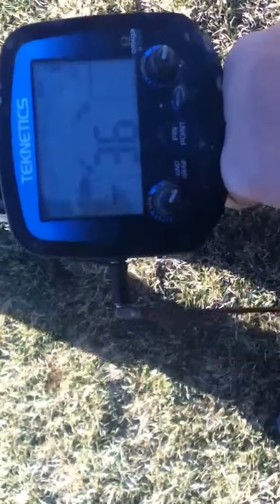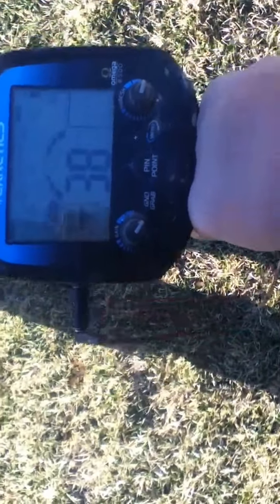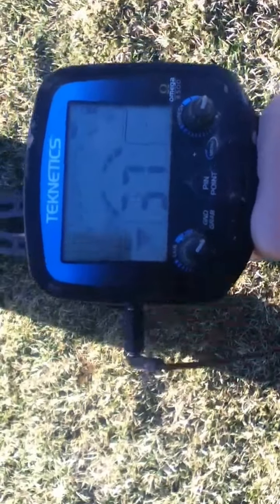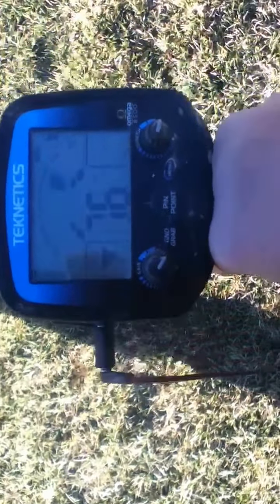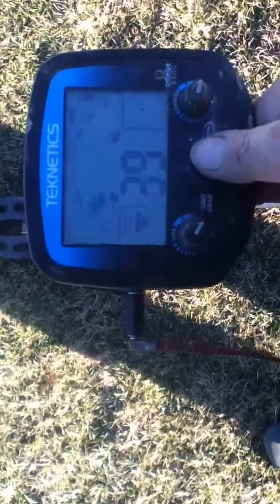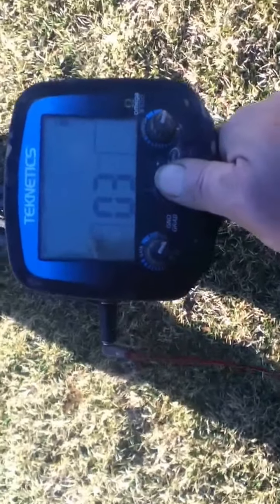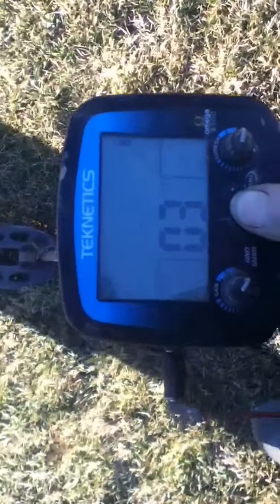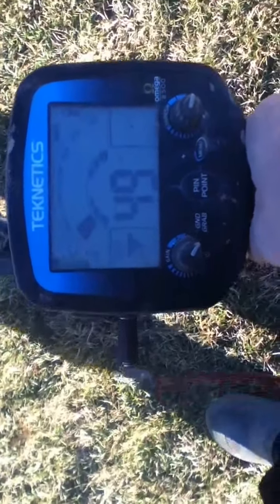My first GILT button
Found my first gilt button